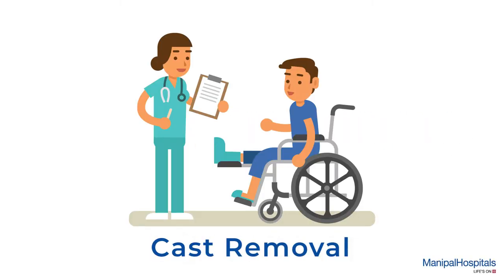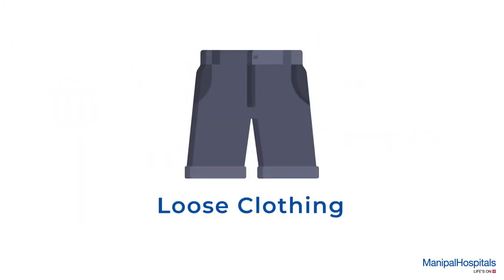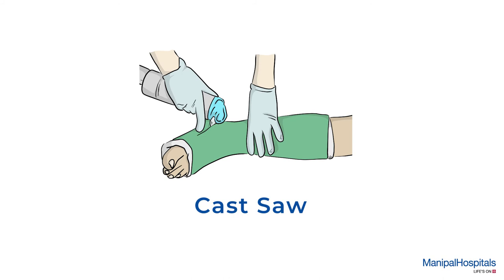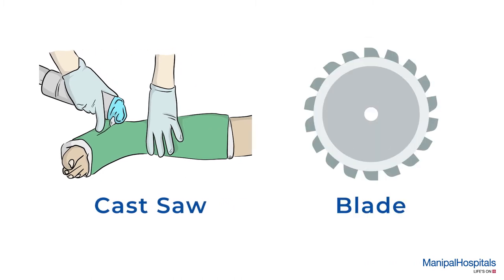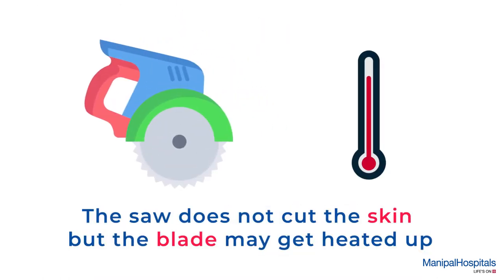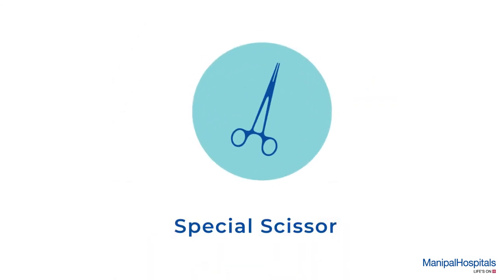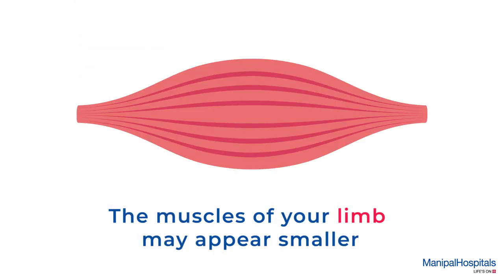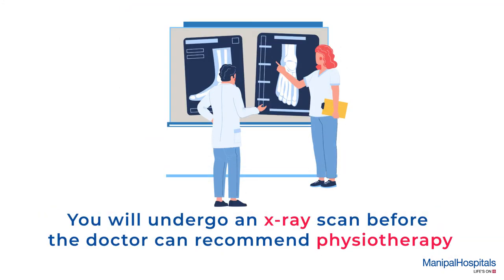Cast Removal - Step by Step Procedure Explained | Manipal Hospitals India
The procedure of cast removal is painless and takes only around 15 minutes. Watch the video to understand the steps and know more about how to prepare for cast removal!